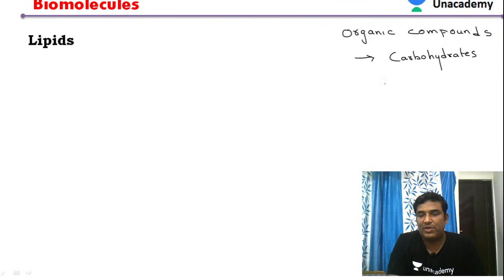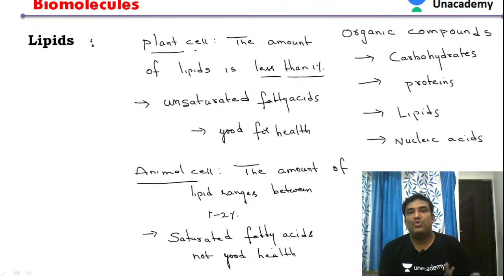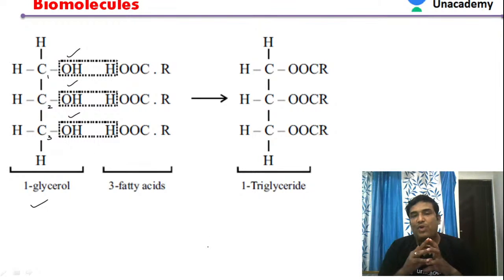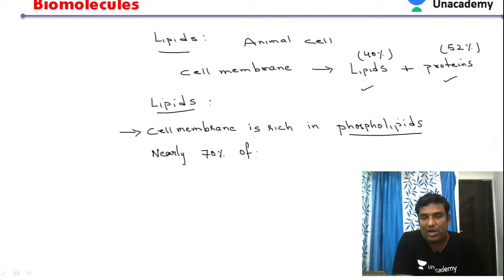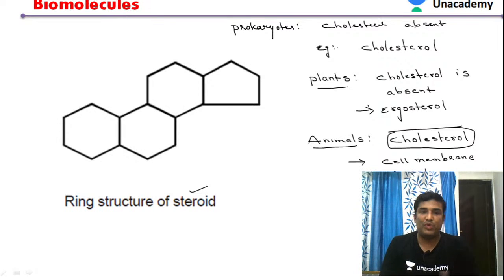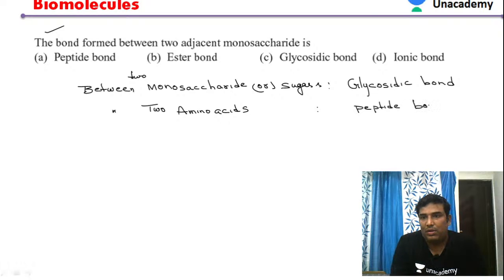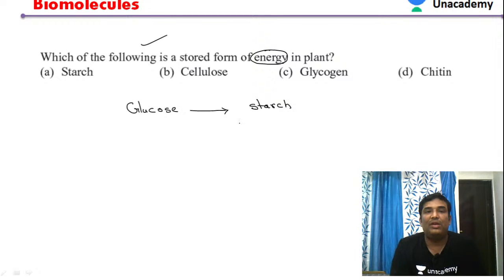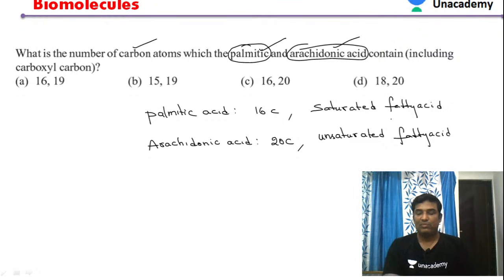Unacademy EAMCET | An Overview on Lipids | Biology | Class - 11 | Crack EAMCET | Rajendra Sir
Dr.Rajendra Prasad is one of the top Educators in the Unacademy EAMCET Category. He has 13 Years of Experience in teaching students for State Board & CET Categories. In today's session, Sir will take you through the Important  topic of An Overview on Lipids, which help you to Crack EAMCET 2021/2022. Watch the video to know all about the topic. Let's Crack EAMCET together!!

1. Learn from your favorite teachers
2. Dedicated DOUBT sessions for EAMCET 2021 & 2022 in Advance
3. One Subscription, Unlimited Access to Live Online Classes and Videos
4. Real-time interaction with best-in-class teachers
5. You can ask doubts in live online classes
6. Limited students in each EAMCET Online Class
7. Download the videos & watch offline